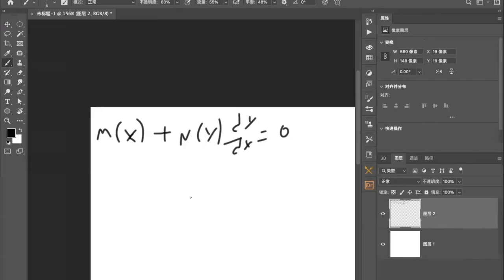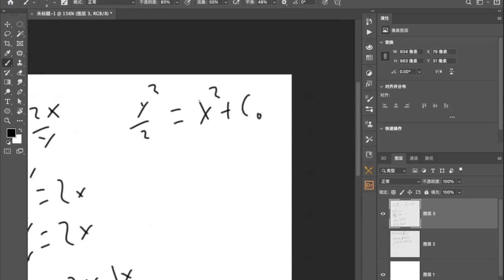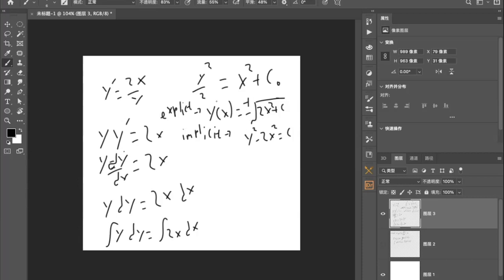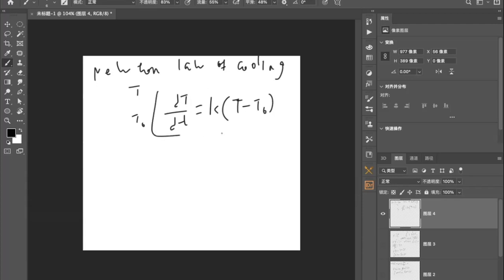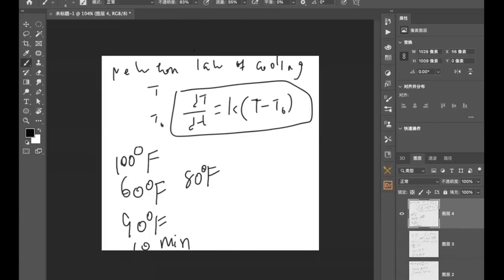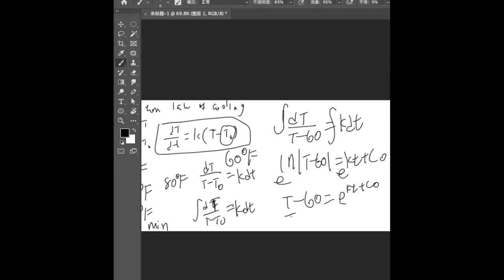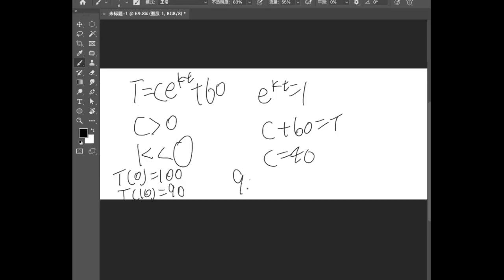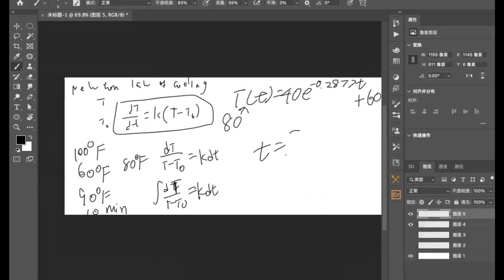Ap Calculus Separable Differential Equation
Ap Calculus AB Separable Differential Equation Newton Law of Cooling
Using Newton Law of Cooling as an example